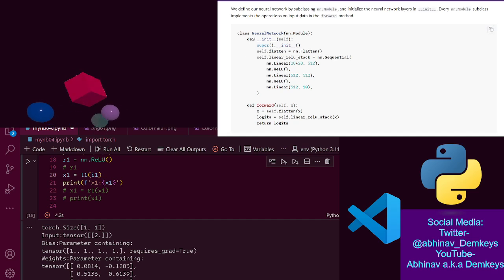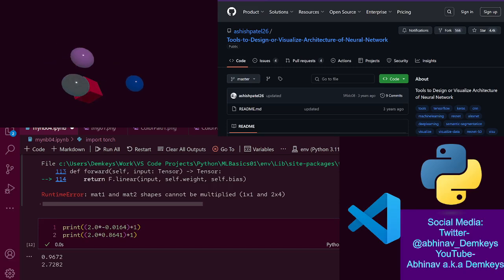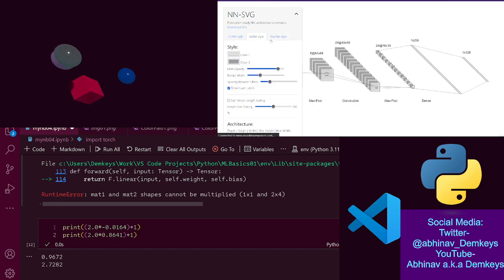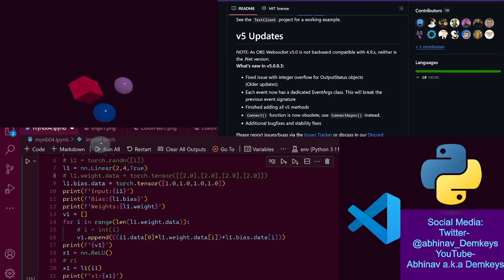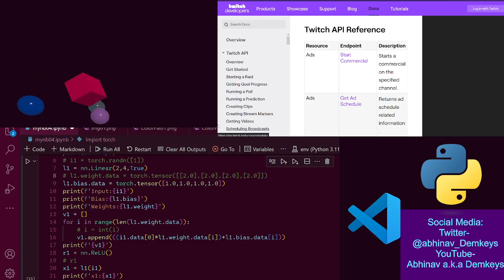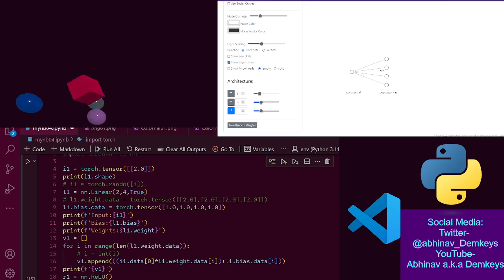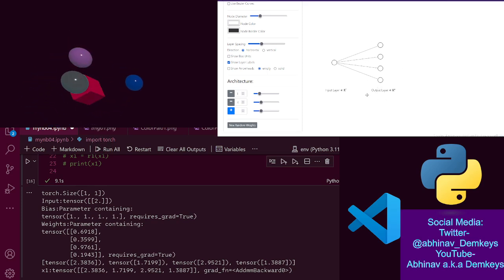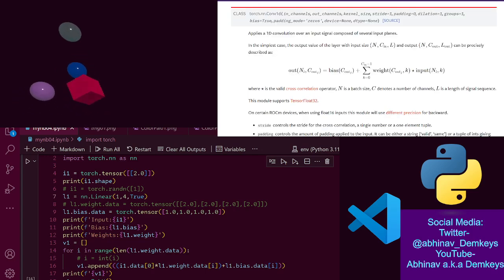These Neural Networks be Feeding Forward! | Study With Me 🏳️‍🌈 | 23092024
In this stream we carried on learning PyTorch, focusing a bit more on various functions that make up a feed forward neural network.